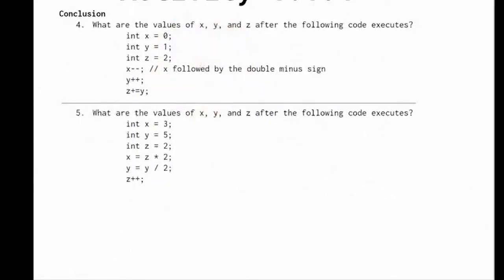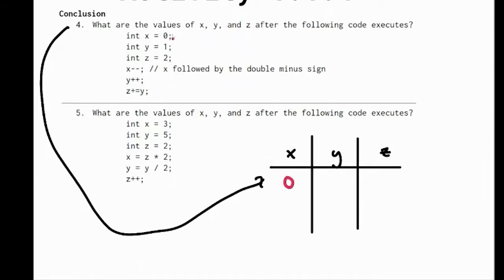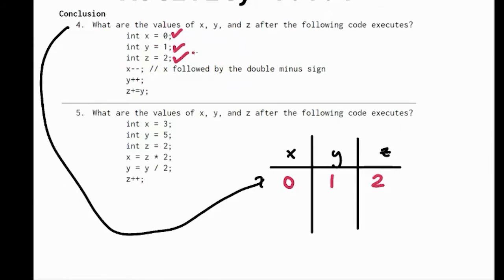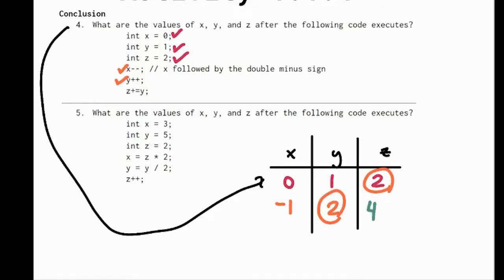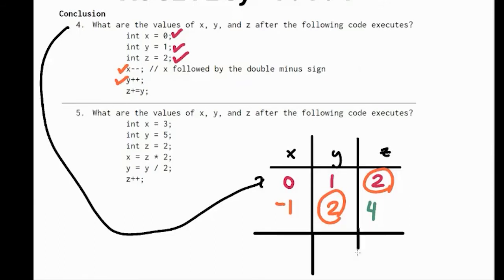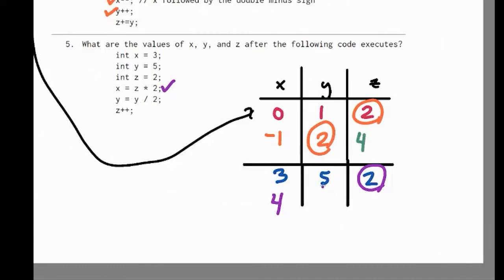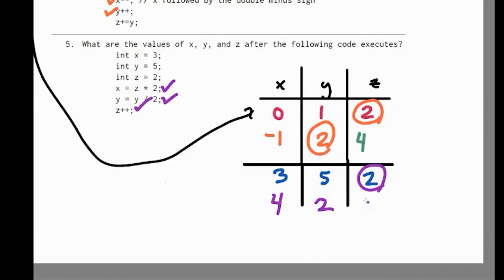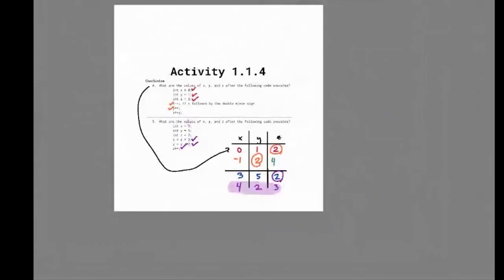Coding Tracing (example problems) - AP Computer Science A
This is a breakdown of code tracing problems.